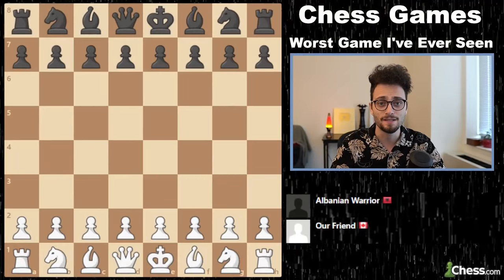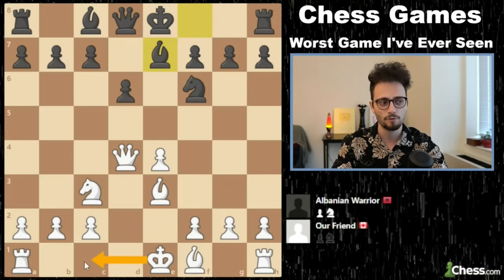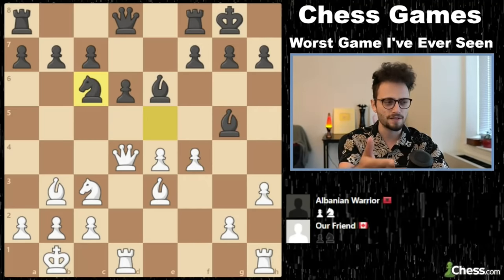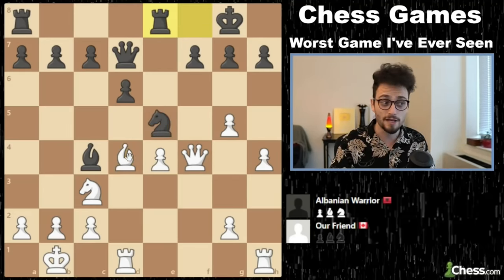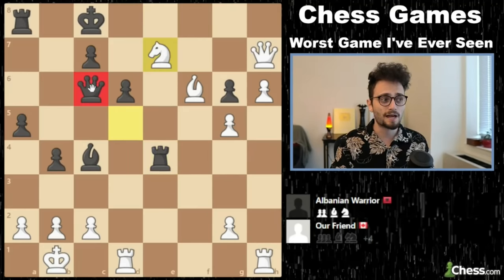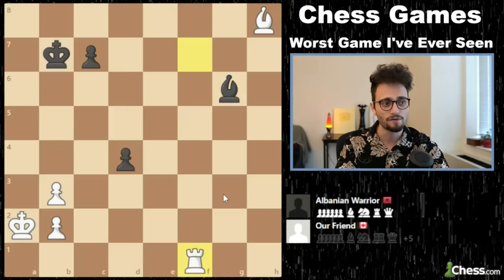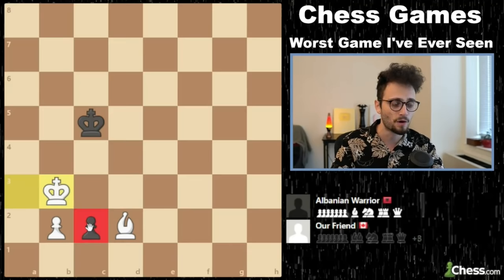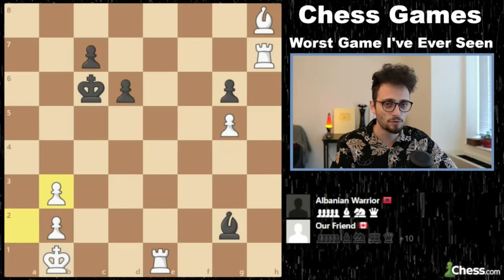The Worst Game I've Ever Seen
The Worst Game I've Ever Seen... Until The Next One